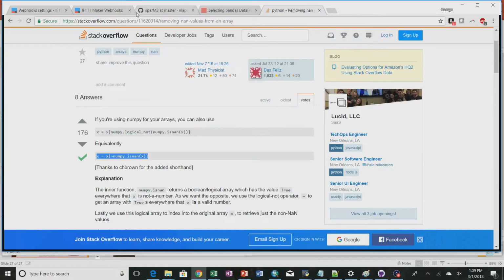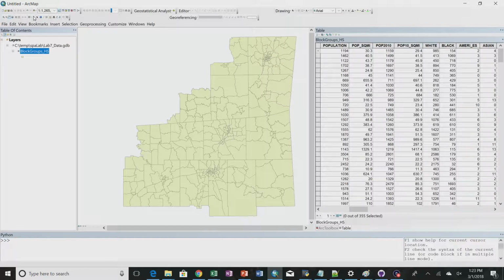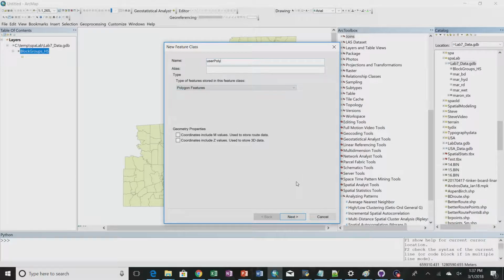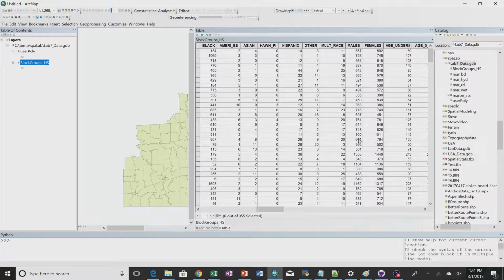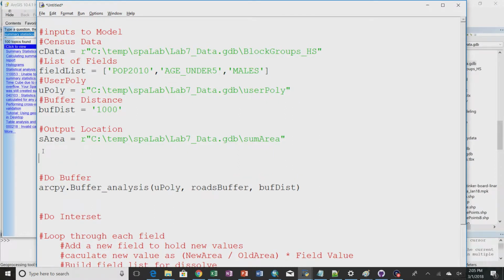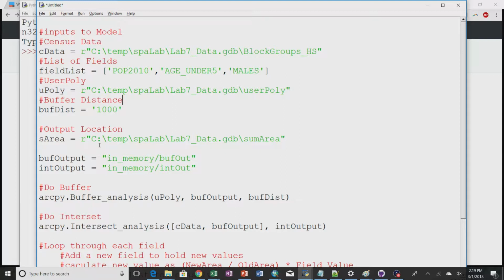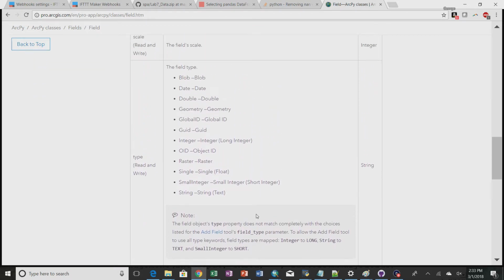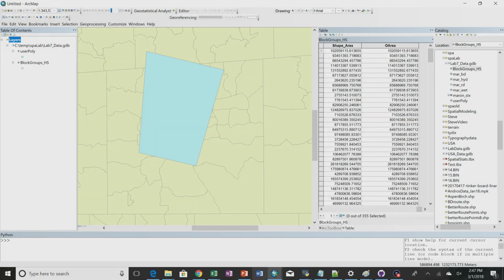SPA Week 7 Part 1